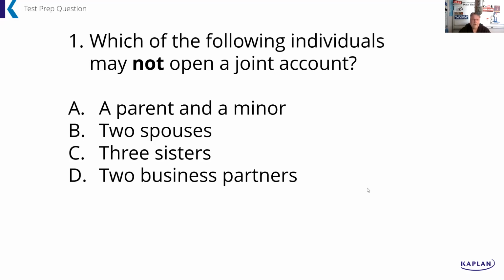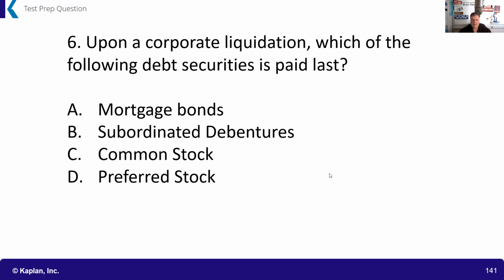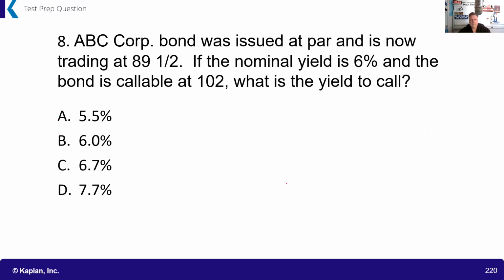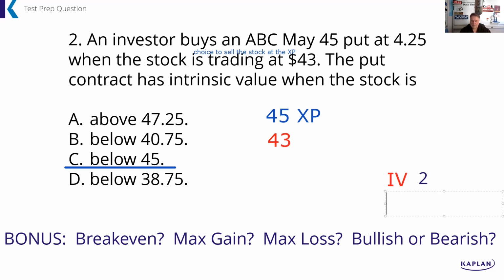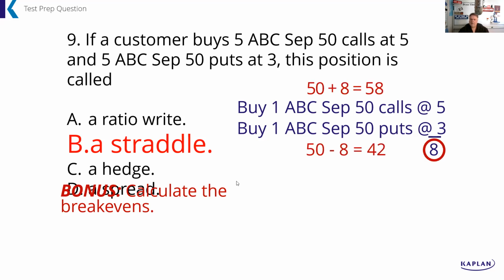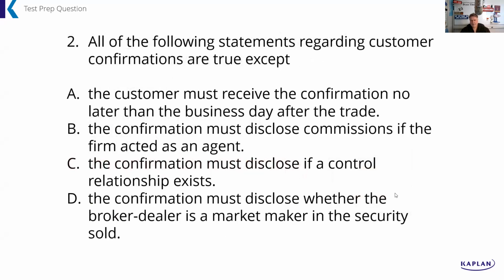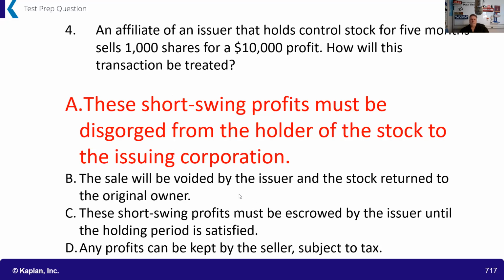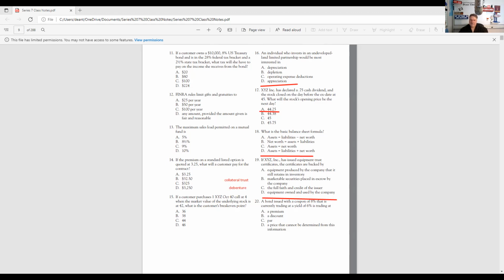Series 7 Exam Prep Class 85 Explicated Practice Questions or in Class Performance Opportunities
85 Questions I use to practice, drill, and rehearse in my live Series 7 classes.
Time stamps:
00:00 Intro
1:15 Opening accounts
1:47 Need physical address
2:38 Suitability of munis
3:25 JTWROS
4:15 Trading authorization
5:24 Shareholder votes
7:35 Preferred stock
9:01 Call protection
9:58 Coupon or nominal yield
10:19 Income or adjustment bonds
11:19 Liquidation priority
12:08 YTC on a premium bond
13:59 T bills are issued at a discount
14:23 Yield relationships
15:54 GO versus Revenue bonds
16:45 Catastrophe call
17:32 Calculating accrued interest
20:09 GO versus Revenue bonds
20:49 Net Revenue Pledge
21:52 Calculating Yield to Call NOT!
24:20 Mutual fund versus variable annuity
25:05 Suitability
25:55 12b-1 fees
26:30 Class B shares
27:13 Protective put on long stock position
27:32 Covered call
27:47 Opening purchase
29:25 Intrinsic value of a put contract
32:10 Protective put on a long stock position
32:45 Long put
36:12 Covered call
36:34 Recognize UNLIMITED RISK!
37:40 Protective call on a short stock position
38:08 Breakeven in a call spread
40:56 Identify a straddle
43:17 Calendar or time spread
43:38 Registered Options Principal
43:52 Closing purchase is used to eliminate or reduce a short option position
44:23 Collateralized Mortgage Obligations (CMOs)
45:18 Direct Participation Programs (DPPs) AKA partnerships
46:22 REITs
46:45 Liquidation priority in a partnership
47:08 PACs versus TACs
47:29 Quick ratio
48:07 Tactical versus strategic asset allocation
48:25 5% policy does not apply to new issues
48:53 Interest rate rise impact on securities
50:10 Suitability of an asset allocation recommendation
51:36 Anti money laundering
52:00 Customer confirmations in mail by settlement
52:46 Account statement frequency is quarterly
53:46 Bonds that have pre-refunded must be quoted YTC
53:42 Changing firms
54:42 Buy stop above the resistance line
55:55 Transactions supervised by a principal
56:42 Good delivery
56:59 Code of Arbitration
57:48 Code of conduct
58:10 Code of arbitration
58:45 Retail communications
59:08 Difference between 506b and 506c Reg Ds
1:00:23 Exempt issuers from '33
1:01:25 Short swing profit disgorged to the issuer
1:02:20 Minimum maintenance long is 25%, short 30%
1:03:41 Exploratory Oil and Gas is the riskiest
1:04:11 Sell stop to stop a loss or protect a profit
1:04:44 Bonds trade as a percentage of par
1:05:13 GOs versus Revenue bonds
1:05:38 Defensive stock
1:06:00 GO bonds full faith and credit
1:06:06 Muni bonds pay interest that is federally tax exempt
1:06:26 PHAs, NHAs have the full faith and credit of the US Treasury
1:06:43 Reg T is a part of '34
1:07:18 Interest on Treasuries is federally taxed
1:08:15 Gift or gratuity rule
1:08:37 Maximum load in a mutual fund is 8.5%
1:08:41 Breakeven in a long call
1:10:16 Suitability of a raw land DPP
1:10:38 Adjustments to stock on the Ex date
1:11:20 Balance sheet equation
1:11:40 Equipment Trust Certificate
1:12:11 Using relationship of yields to determine price